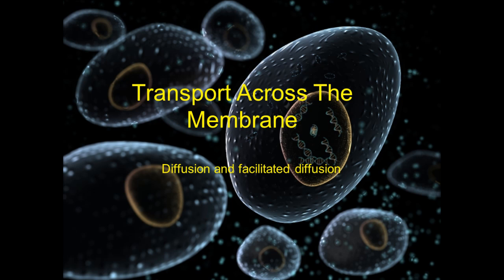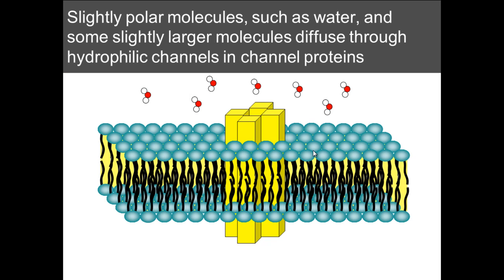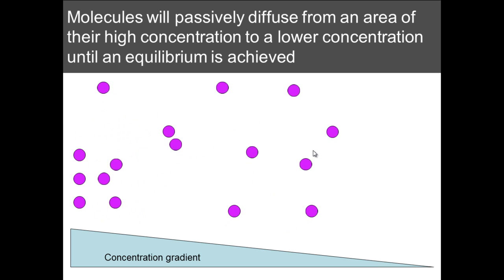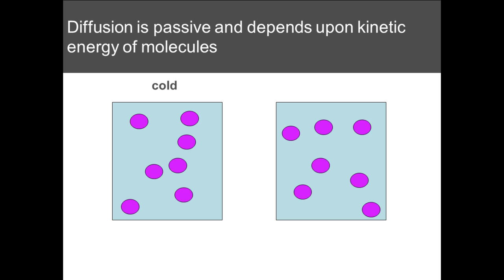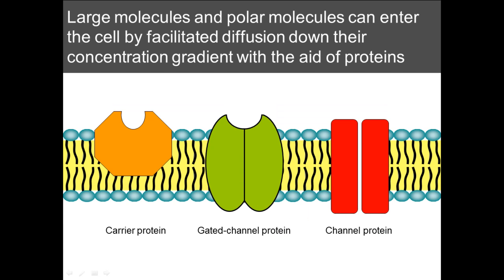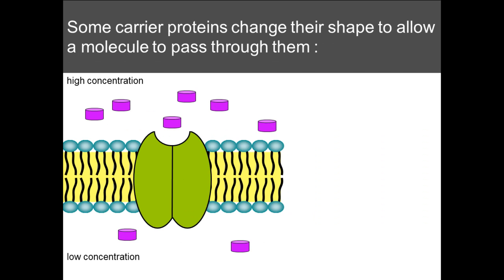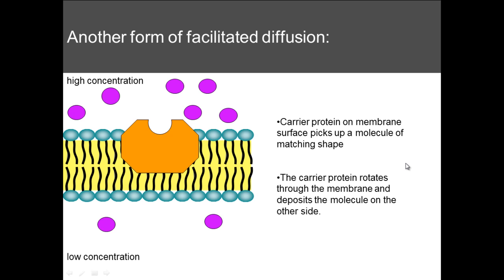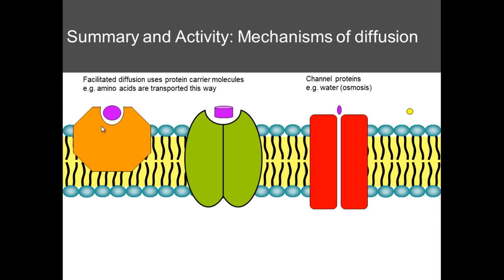Membranes [3]: Passive Movement (High band Biology)